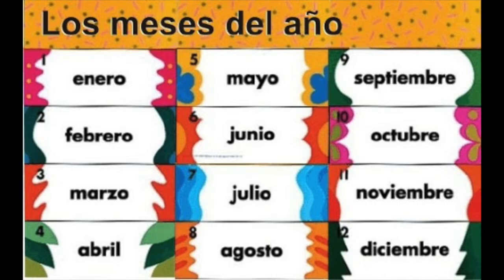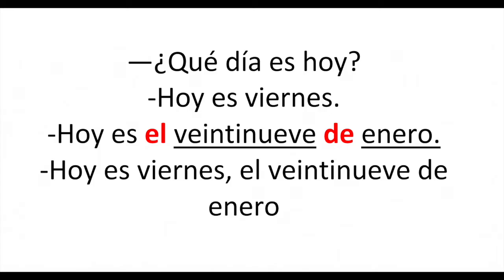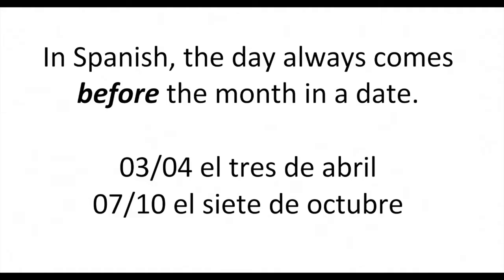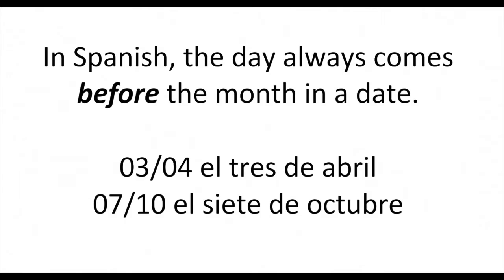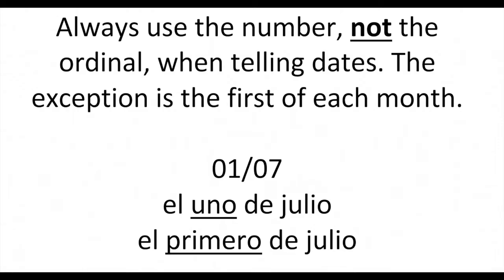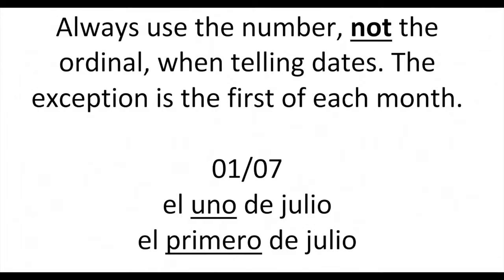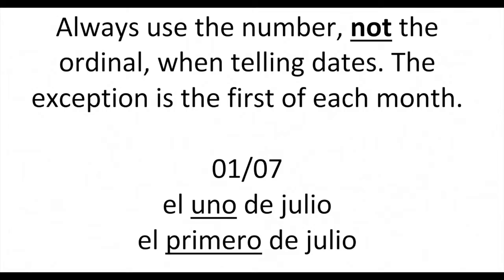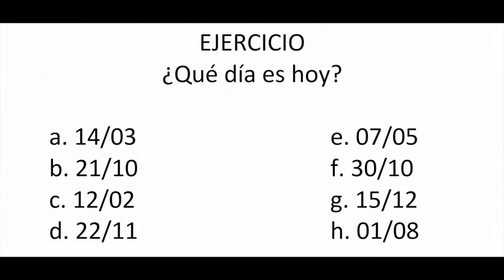Spanish 111 - Los días de la semana, los meses del año, las fechas / Days of the Week, Months, Dates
In this video we review how to say the days of the week, the months of the year, and dates in Spanish. Please review the video about numbers as well.